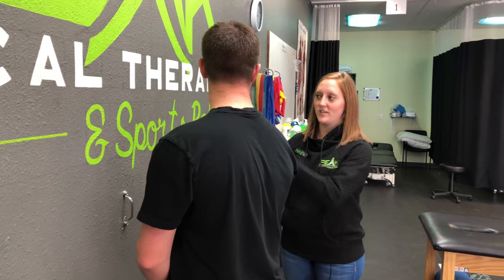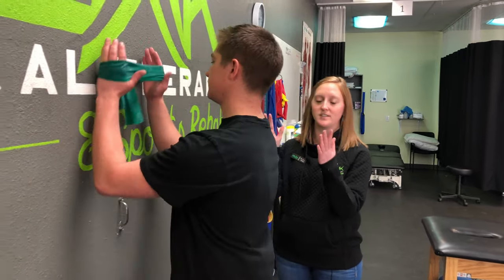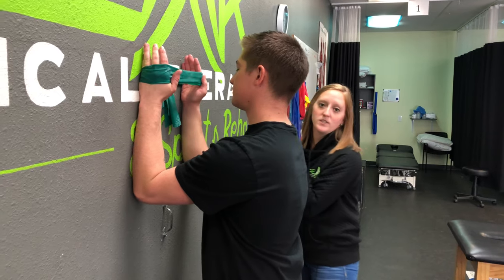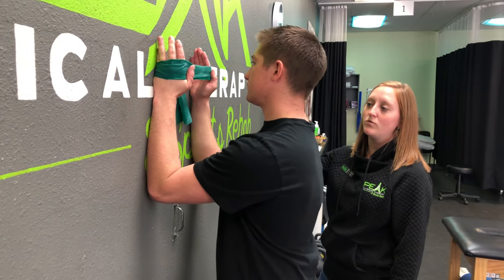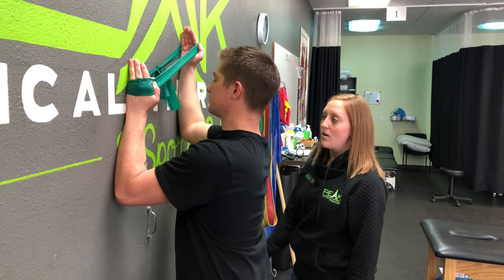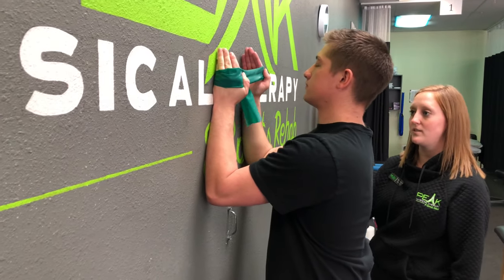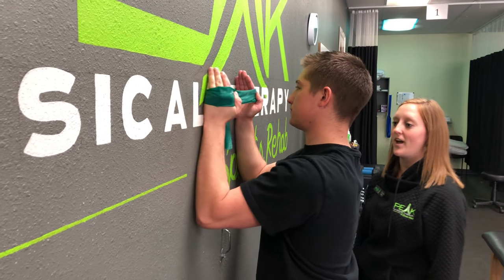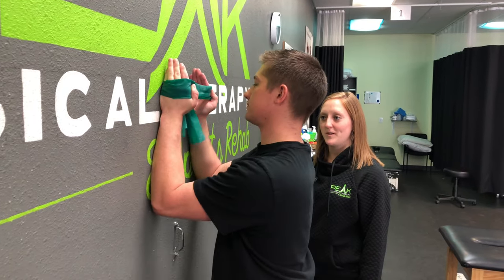The Wall Clock Exercise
Dr. Lexyn Walker describes the proper way to perform the wall clock exercise.